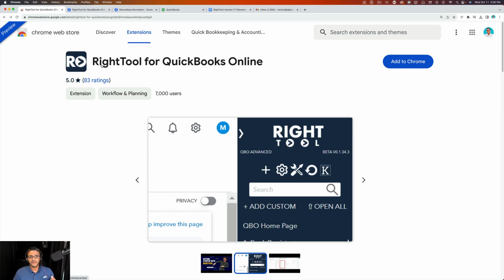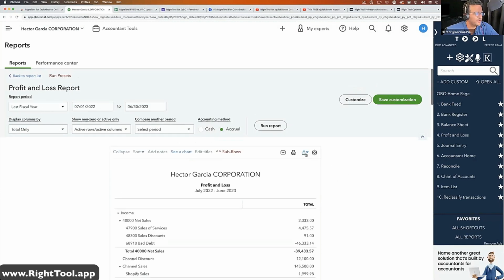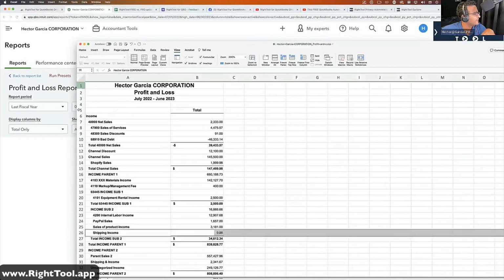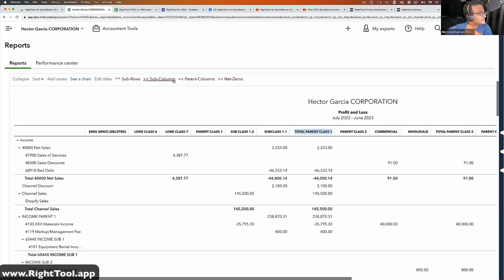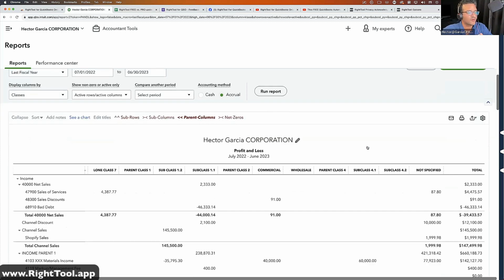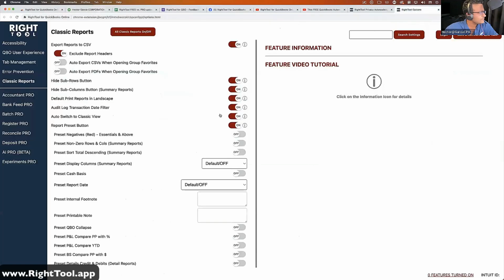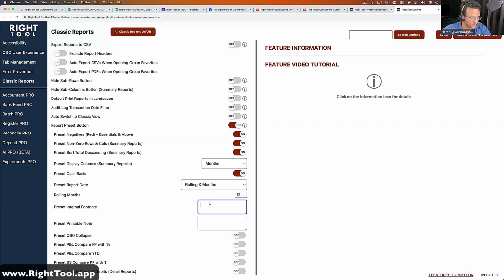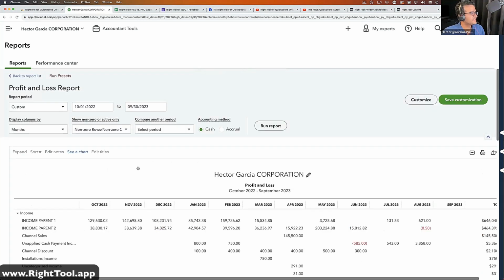QuickBooks Online: Improved Reporting Tools